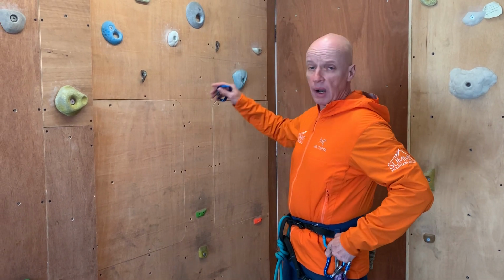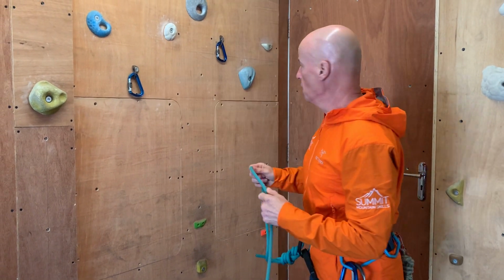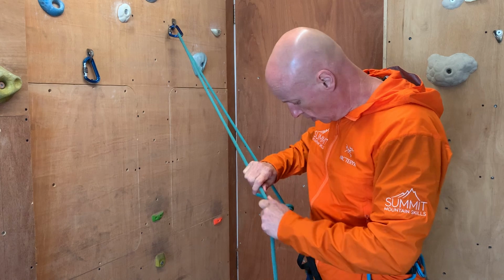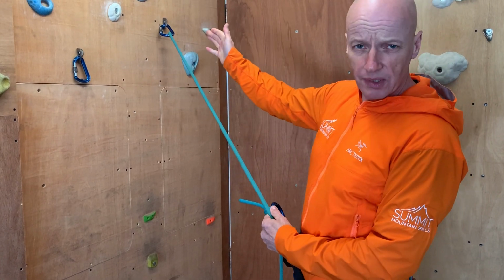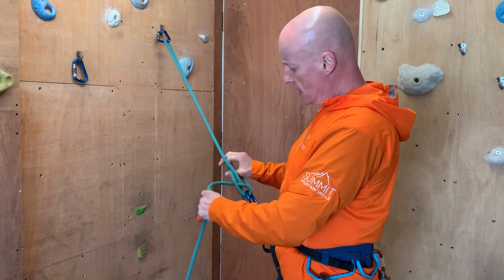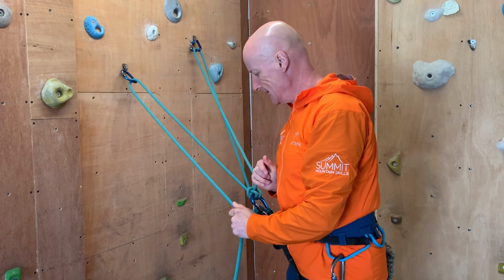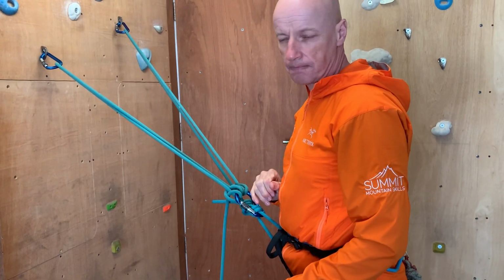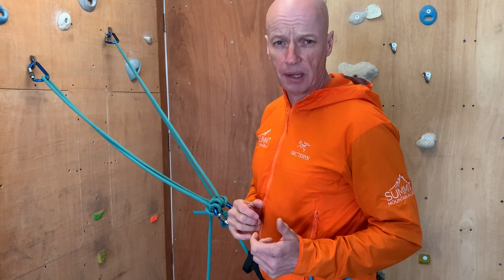Building a climbing belay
How to build a belay when rock climbing. In this video we look at how you would connect two anchors together using your climbing rope to make yourself safe. for more information.